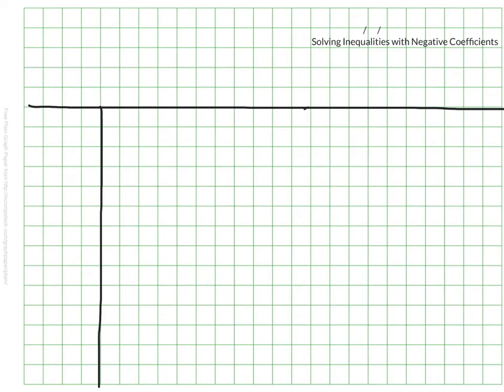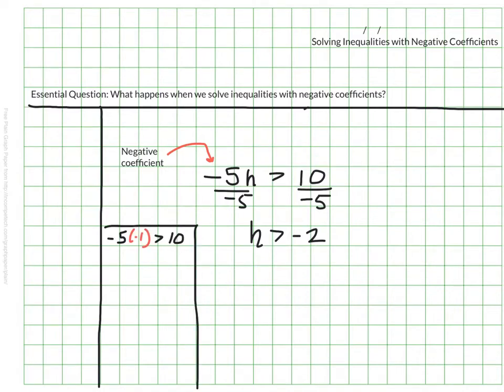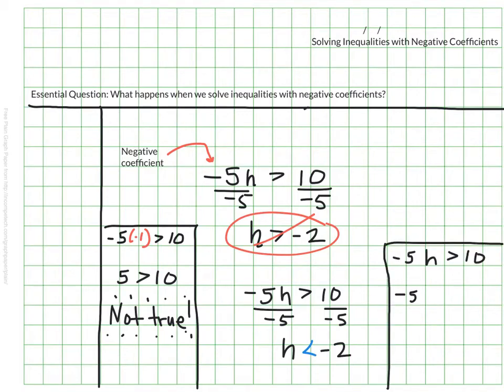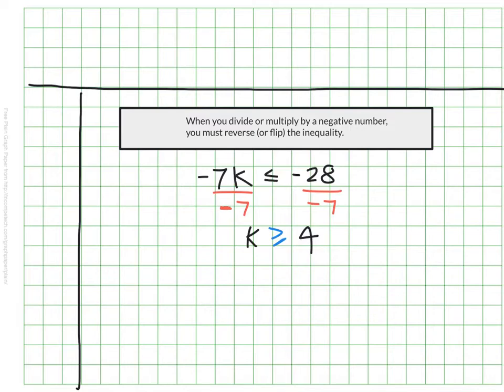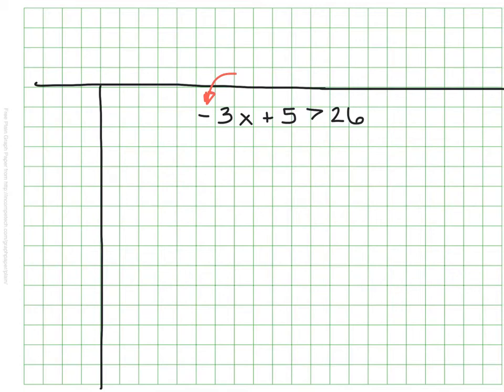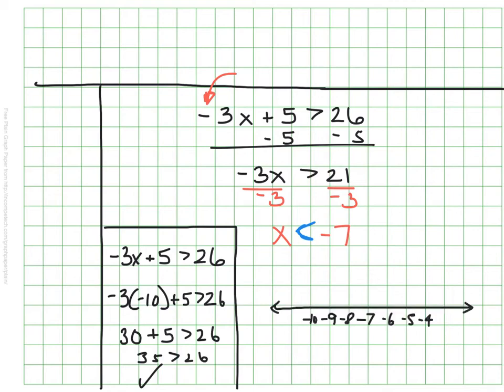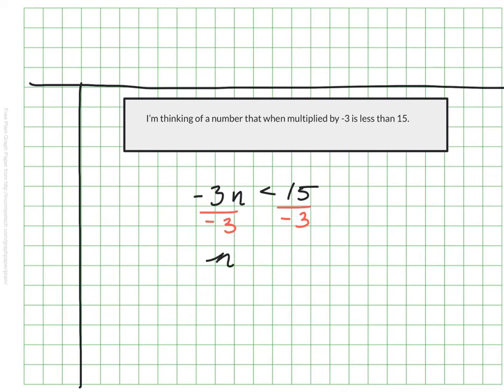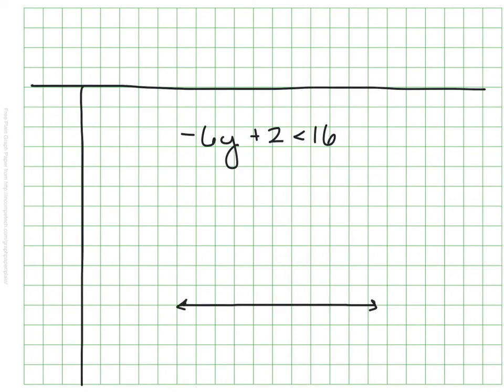Solving Inequalities with Negative Coefficients